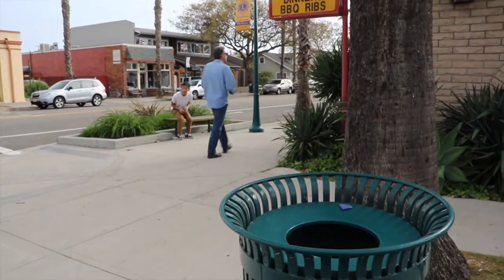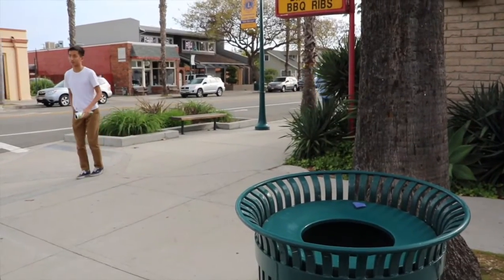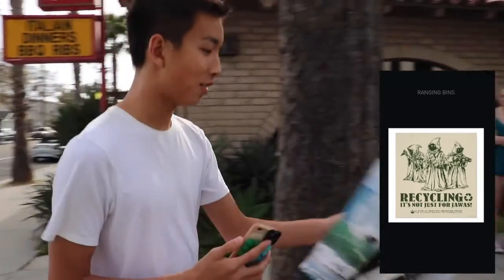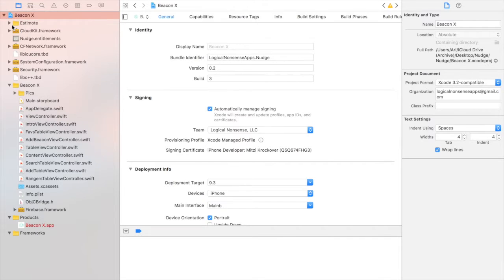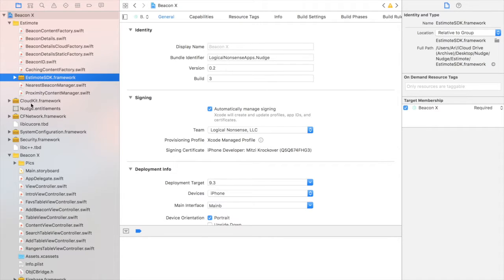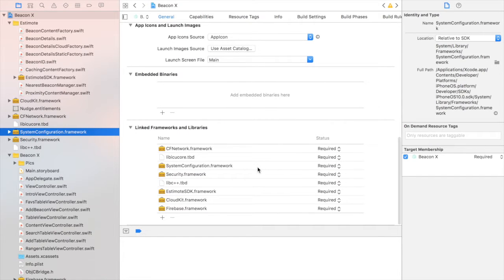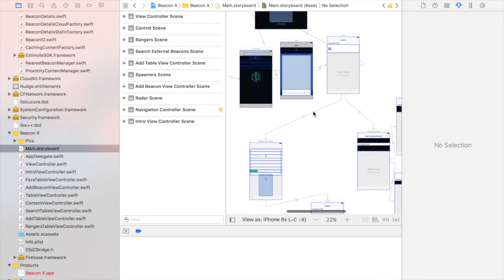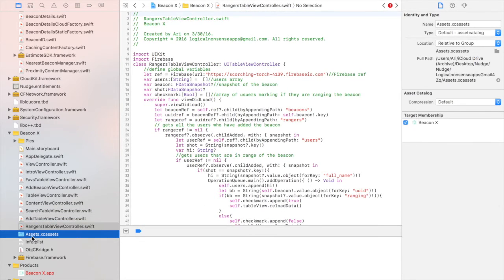Congressional App Challenge: Ariana Sokolov AZ-06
Ariana Sokolov's submission of Beacon X to the 2016 Congressional App Challenge.